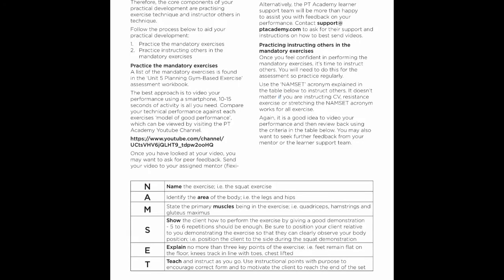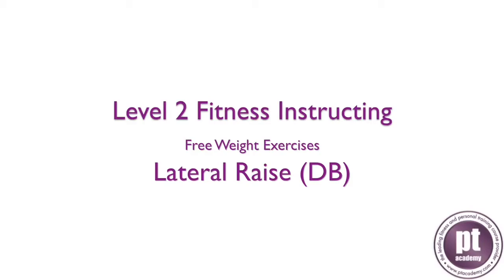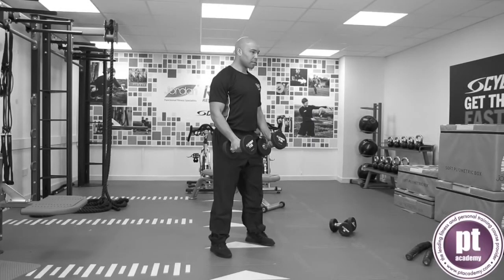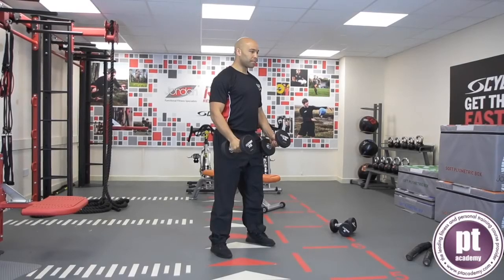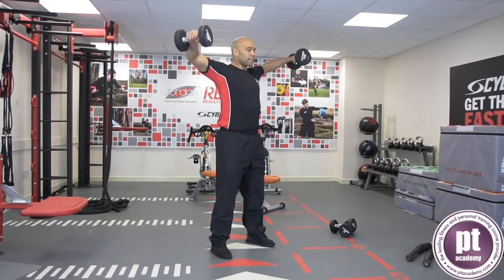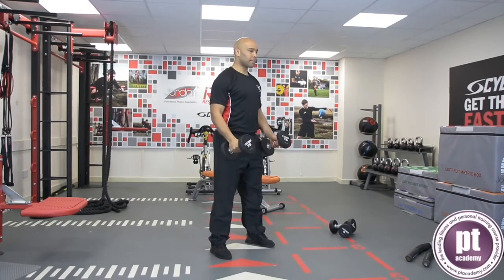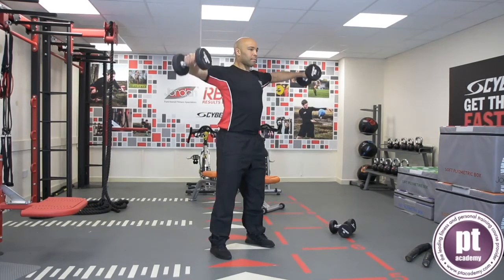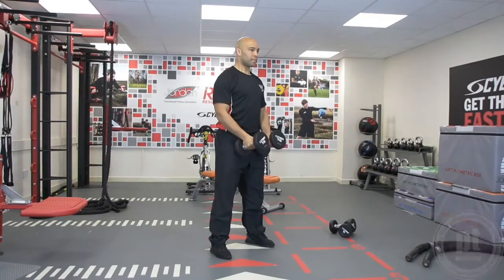NAMSET - Lat Raise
Stand or sit with a dumbbell in each hand at your sides. Keep your back straight, brace your core, and then slowly lift the weights out to the side until your arms are parallel with the floor, with the elbow slightly bent. Then lower them back down, again in measured fashion – you’ll find it all the harder if you avoid speeding up. A lot of people will cheat by “shrugging” the weights up using their traps. Resist the urge to do that by not raising your shoulder blades during the rep – instead focus on the delts.

Aim for 10-12 reps with perfect form. Selecting the correct weight is key to doing lateral raises properly and safely. You’ll find that even with relatively light weights, the last few raises are a real challenge, so there’s no need to try to impress by grabbing the heaviest dumbbell. You don’t even need to use dumbbells – a resistance band works well for lateral raises. Don’t go beyond parallel when you’re raising the weights, and ensure you keep your arms out to your sides. If they start creeping forward it’s time to opt for a lighter weight.

Form Tips
Here's how to tweak your form to greatness, and build shoulders like, uh, boulders.

1. Make a small move
What Start each rep by slowly moving your hands out to the sides, then stopping.

Why Moving the dumbbells slightly places tension on your shoulders. The pause switches off your traps, which will otherwise muscle in on the move, taking emphasis off your shoulders.

How Stand tall holding a dumbbell in each hand. Lean forward from the hips then, keeping your chest up and a slight bend in your elbows, use your side delts to raise the weights about 5cm out to the side, then pause for one second.

2. Lead with your elbows
What Raise the dumbbells leading with your elbows, so that they’re the highest part of your arm.

Why Ensuring your elbows lead the move will again keep the focus on your delts and minimise the stress placed on your rotator cuffs, a small group of delicate but crucial stabilising muscles.

How From the paused position, re-initiate the move by raising your elbows up and out to the sides, maintaining that slight bend in the joint. Concentrate on how your side delts feel and contract as the weights are raised.

3. Turn your wrists
What As your hands approach shoulder height, rotate your wrist so that your little fingers are uppermost.

Why Turning your wrists as the dumbbells reach the top of the move activates more muscle fibres in your side delts, meaning each rep works the muscle even harder.

How Once your elbows are at shoulder height turn your wrists as if you were pouring two jugs of water so your little fingers are the highest parts of your hands. Reverse this movement as you lower the weights again.

4. Go down slower
What From the top of the move lower the weights back to the start as slowly as possible.

Why Taking your time to lower the dumbbells forces your shoulders to work harder to manage the weight, so you recruit more muscle fibres in order to maintain control. The more muscular damage you do, the greater your growth return.

How Keep tension on your side delts as you lower the weights under full control, maintaining focus on how your delts feel. Aim for a two-second lowering phase at first, then increase it over time.

5. Raise and stop
What? Make a strategic stop just before the top of the move.

Why? Adding a pause is great for muscle enhancement.

How? Before a set of lateral raises, hold the weights just below shoulder height for ten seconds, then do ten reps. Repeat three times… strict.